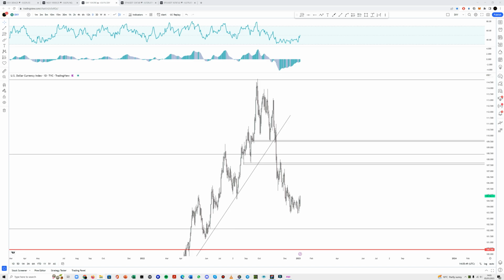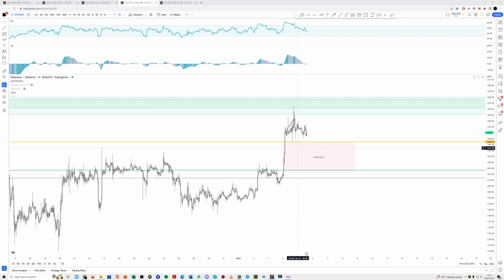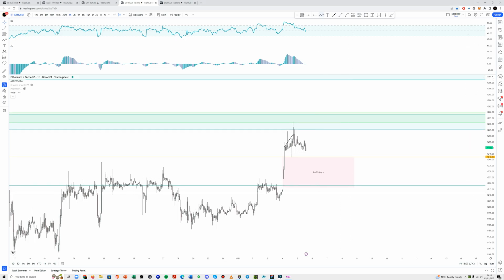Crypto Market Analysis - 05 Jan 2023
A quick look at the markets on the 5th Jan 2023. Here we are looking at equities - ES, NQ, the dollar index - DXY, Bitcoin - BTC, and Ethereum - ETH.

0:00 Intro
0:12 ES
2:04 NQ
2:36 DXY
3:17 ETH
5:36 BTC